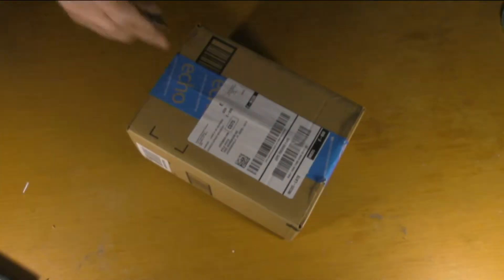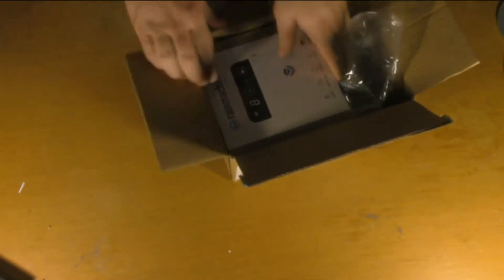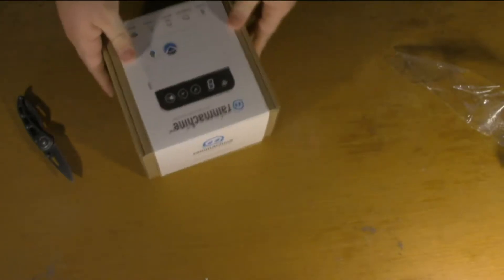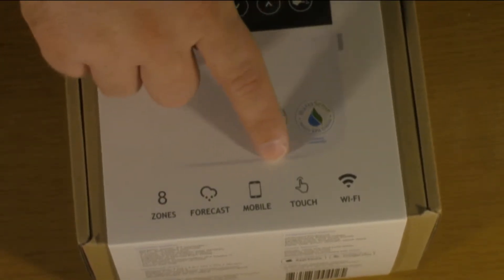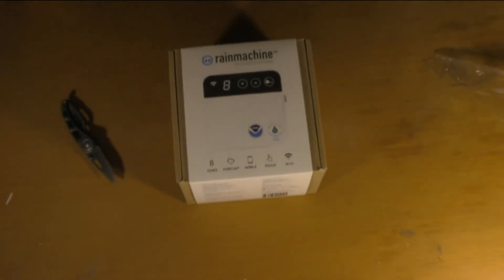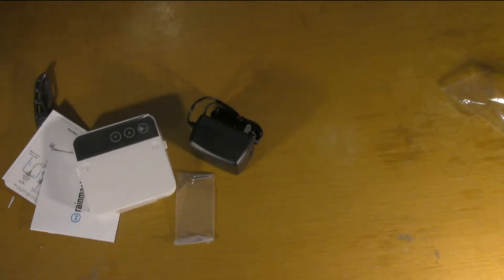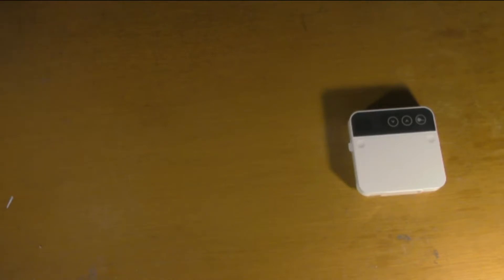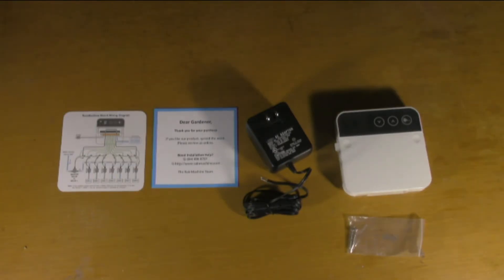Rain Machine 8 Mini Unboxing